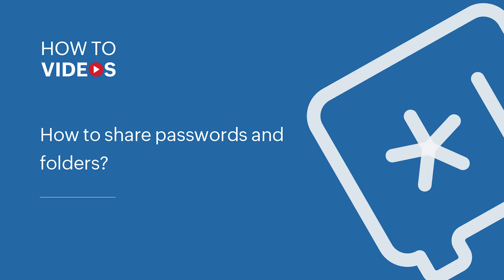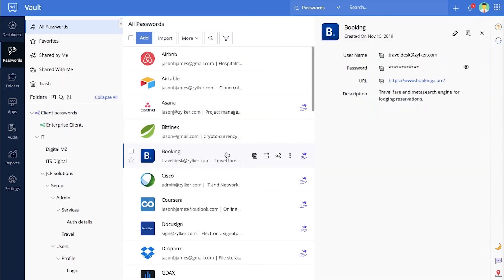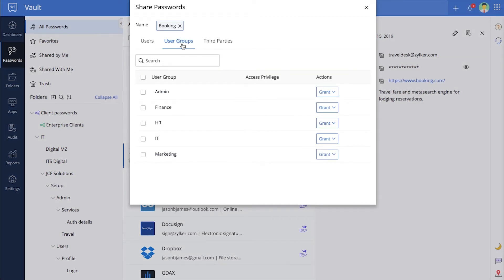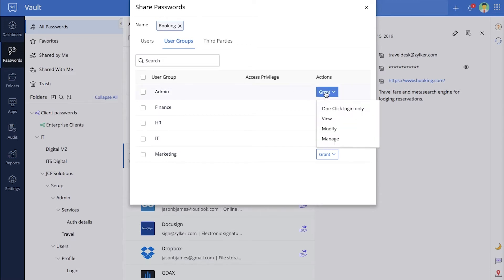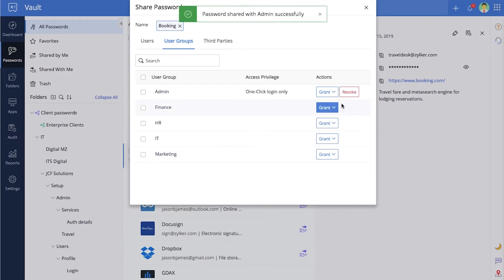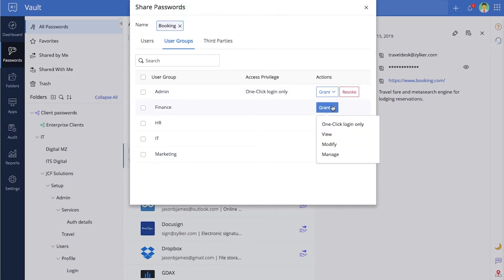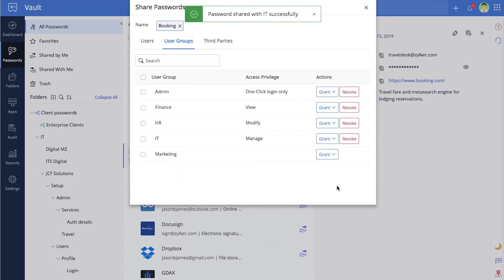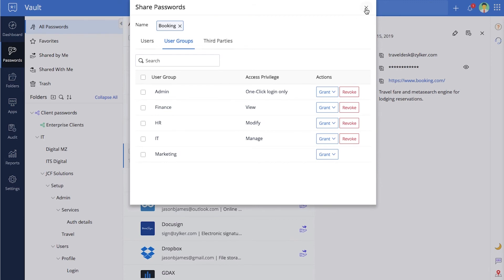How to share passwords and folders | Zoho Vault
Zoho Vault works on the principle of zero-knowledge architecture. Whenever a user adds a password, they are considered its owner by default. Also by default, passwords added by users are visible only to them. Users must share the passwords with others (including administrators) to provide access to them. Watch this step-by-step tutorial on how to safely share passwords and folders using Zoho Vault.